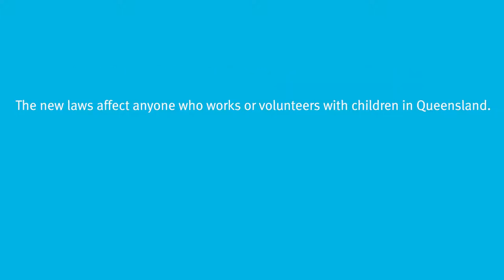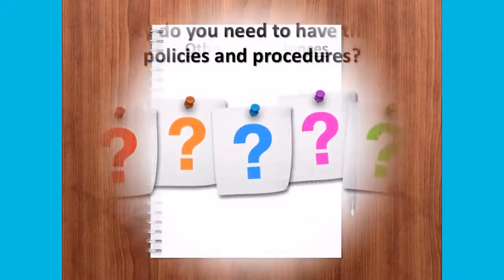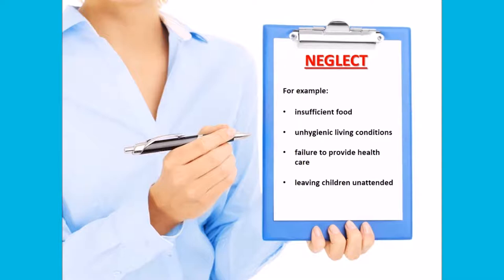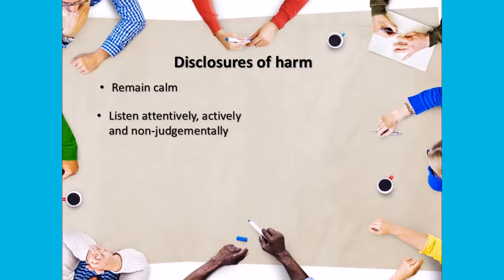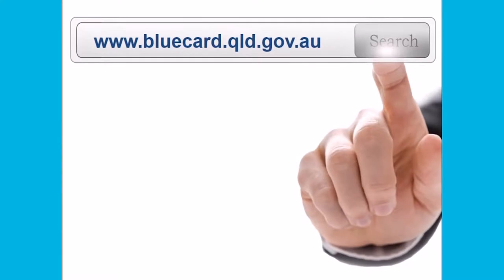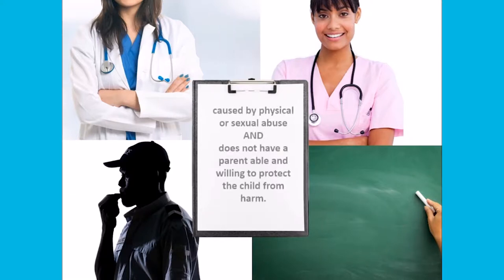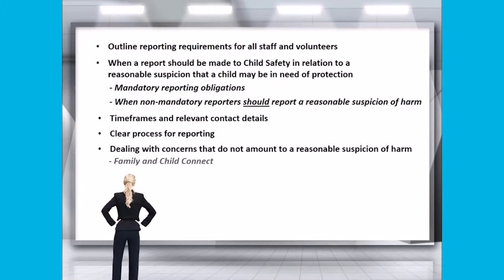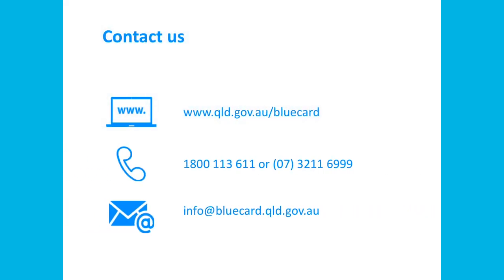4. Handling disclosures or suspicions of harm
All organisations falling within the scope of the blue card system are required to develop and implement child and youth risk management strategies which address eight minimum requirements.

This video will guide you through the fourth of the minimum requirements which is the requirement to have policies and procedures for handling disclosures or suspicions of harm, including reporting guidelines.